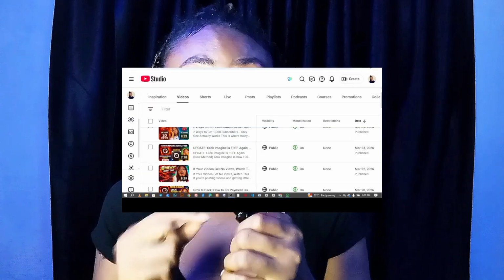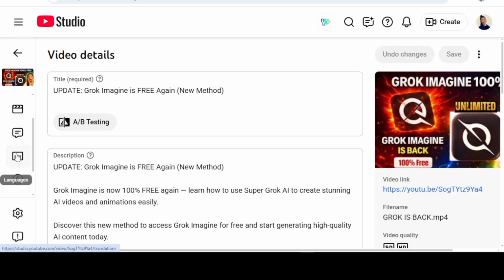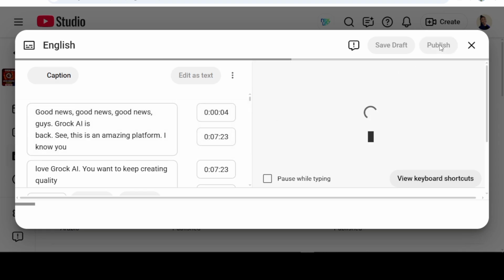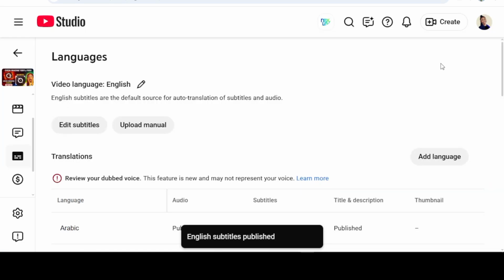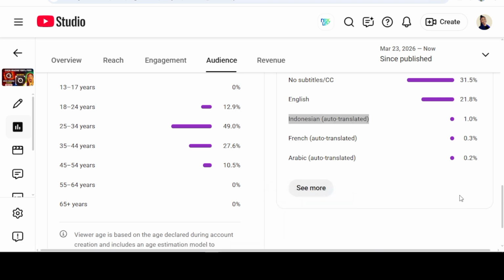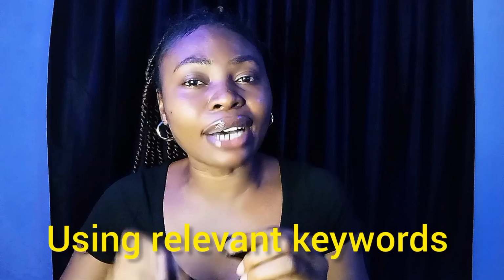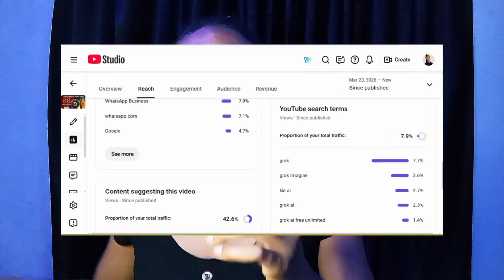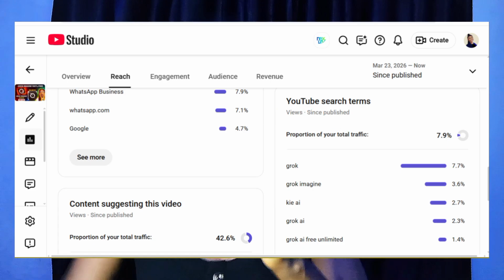I Changed This One Setting… And My Views Started Growing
My views were stuck for a while… until I changed one simple setting in my videos — and things started improving.

In this video, I break down exactly what I fixed and the 4 other things that made a difference, including how to fix your intro (hook, promise & curiosity), use subtitles to reach a wider audience, study what’s already working from other creators, and improve your titles, thumbnails, and CTR.

If you’ve been posting consistently but not seeing results, this is what you need to start fixing right now.

Ignore(Keywords)
youtube settings for new youtubers
youtube settings for youtubers
youtube settings for views
youtube setting views ka
youtube mein views ki setting kaise karen
youtube settings before uploading video
why my youtube views are low
youtube algorithm tips
increase youtube views
youtube ctr tips
how to fix low views on youtube